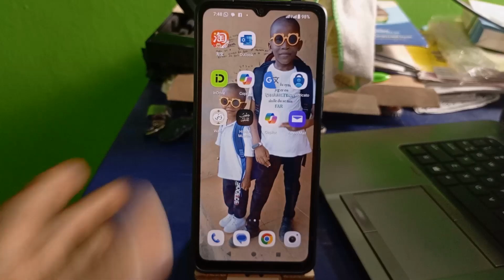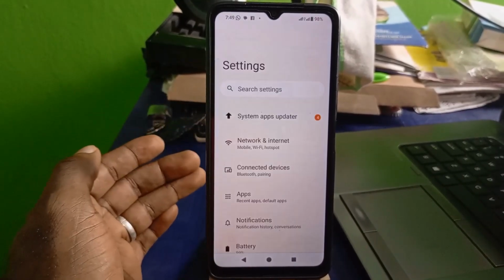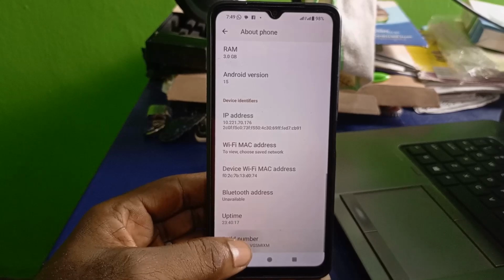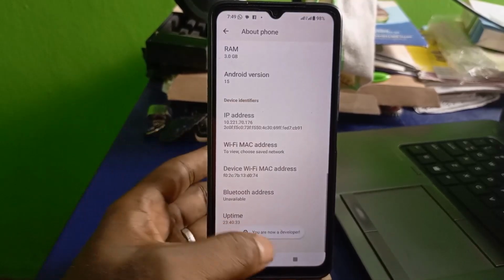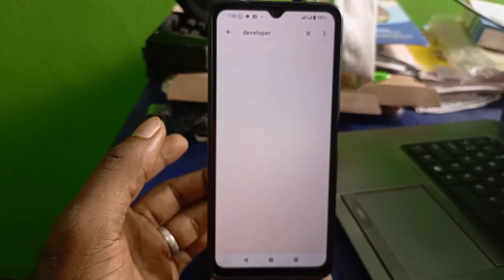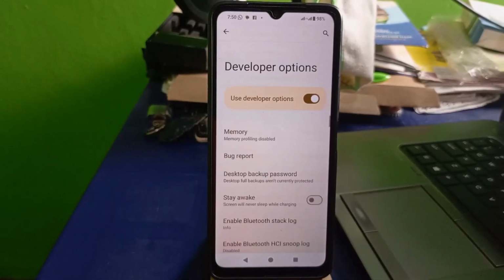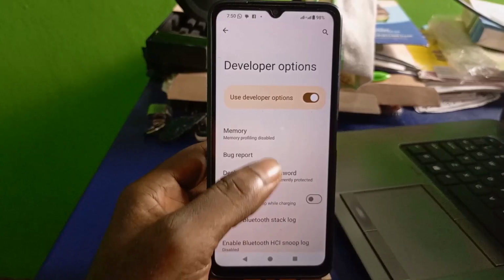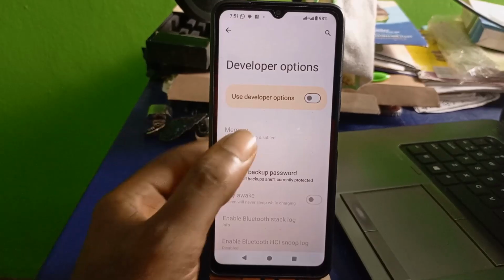How to Enable/Disable Developer Mode on Android (Easy Tutorial)